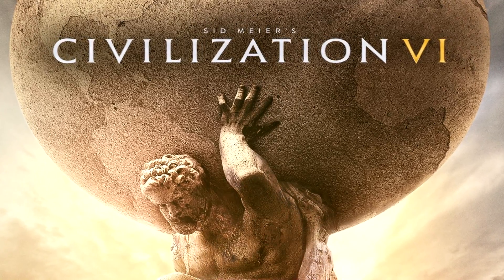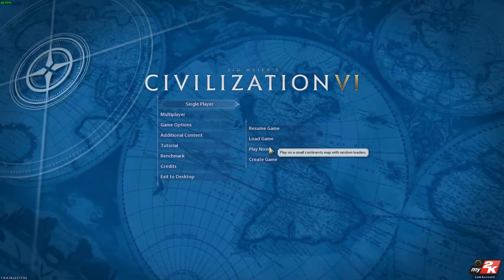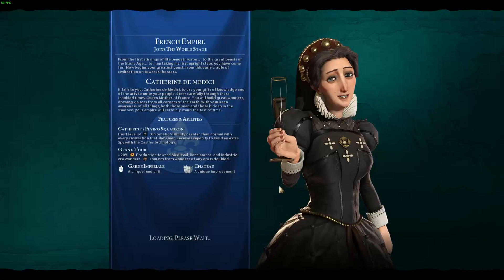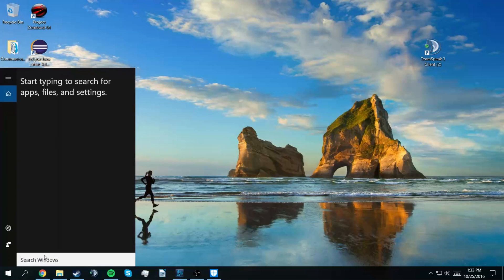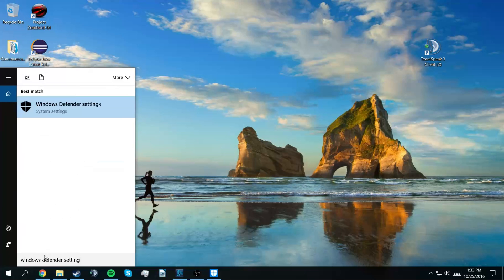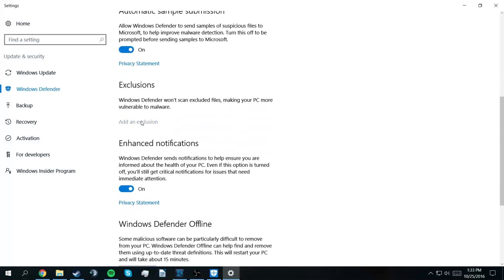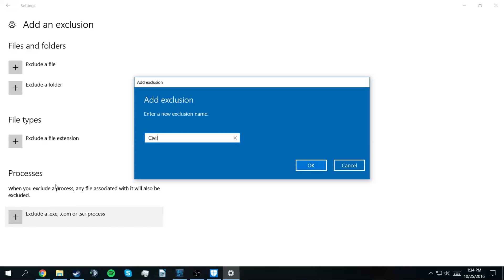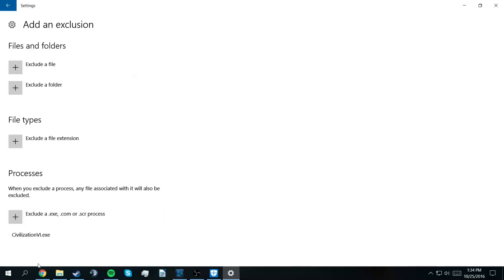Civilization VI Crashing On Load EASY FIX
How to fix Civ 6 from crashing when it is loading.